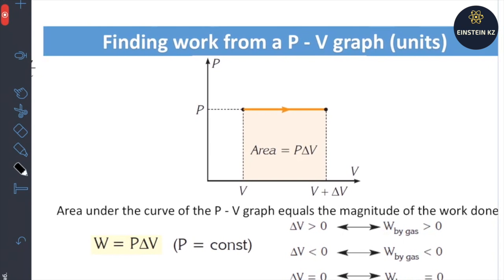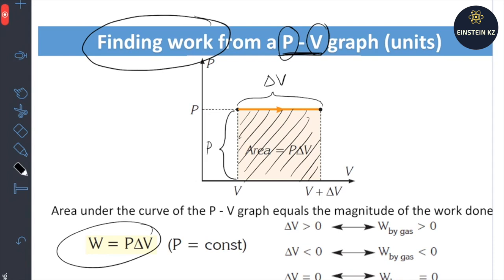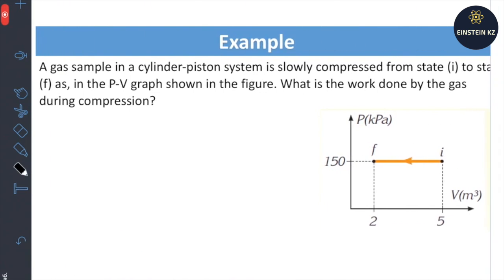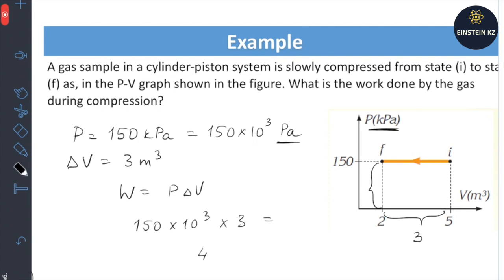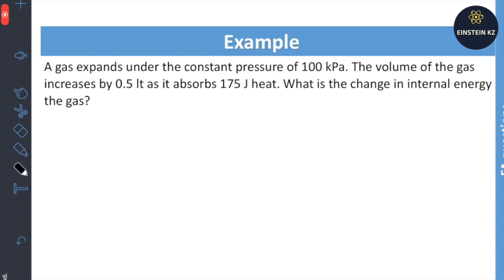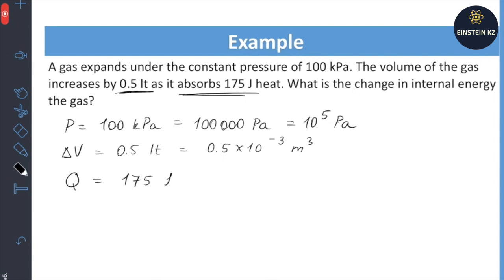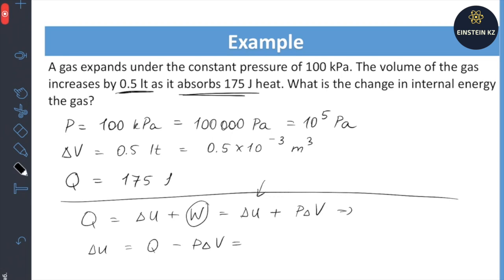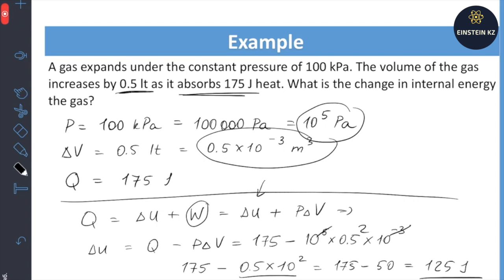Calculating work from p-V graphs